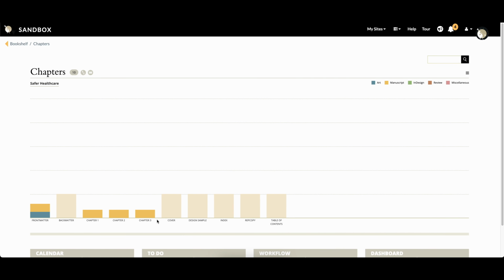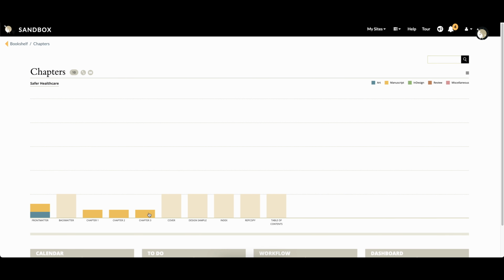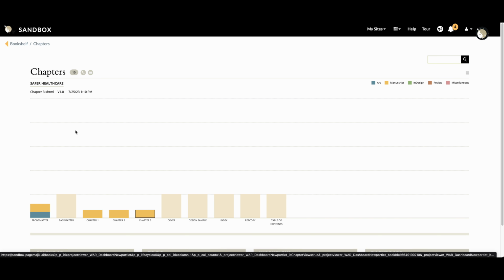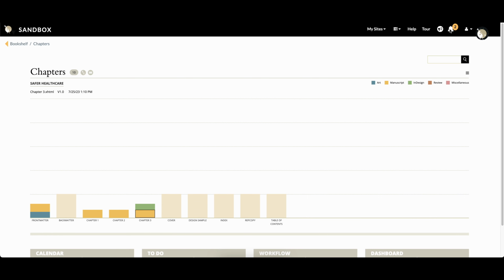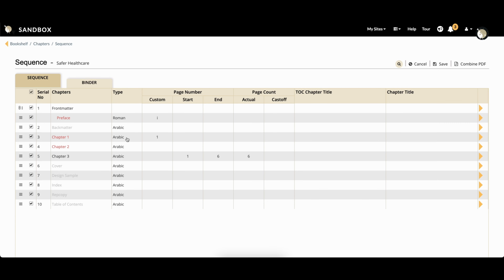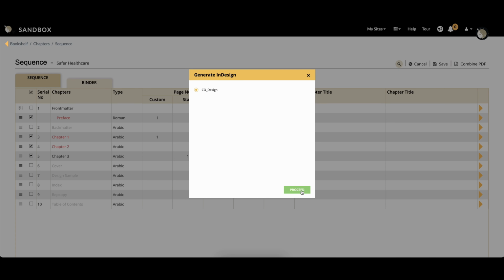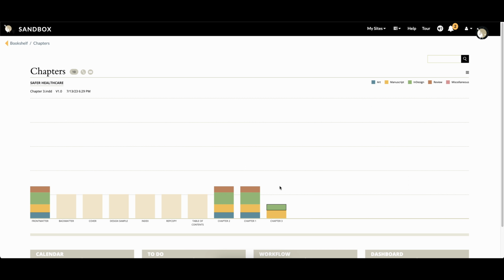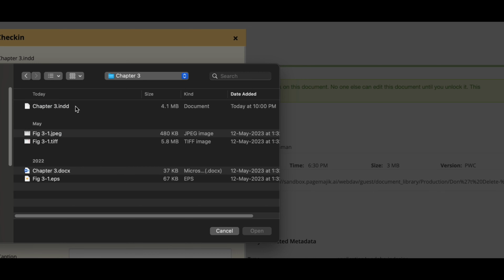How to Use the Action "Generate InDesign" in PageMajik?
This video shows how to convert a tagged manuscript to InDesign using PageMajik's EasyType.